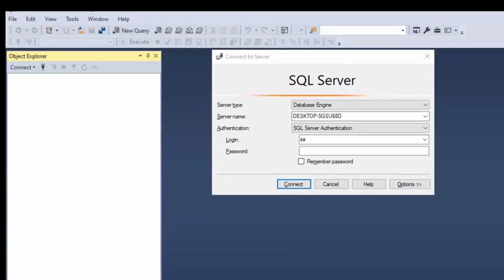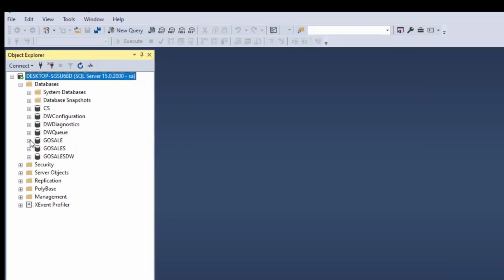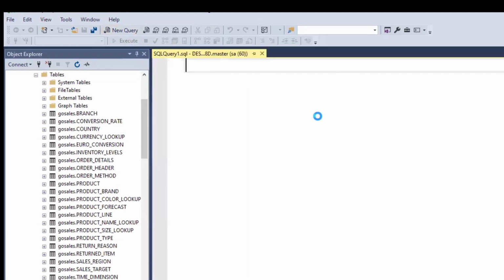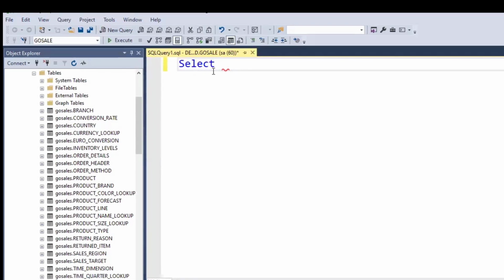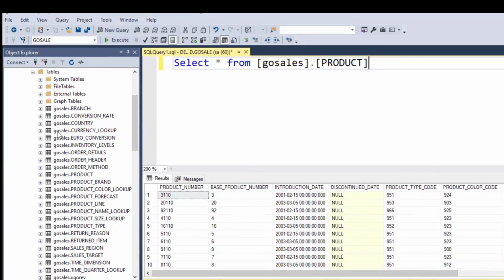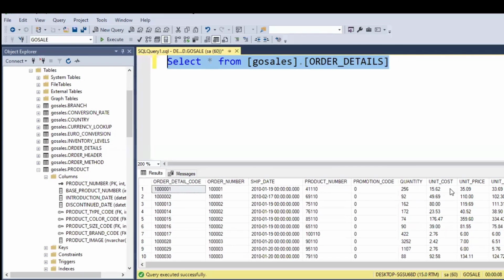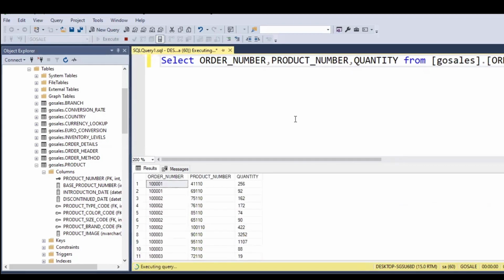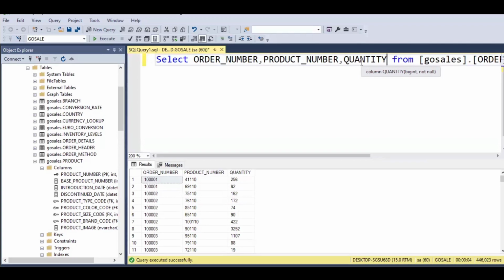SQL course- SELECT| sql course for beginners| how to use select command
RVH technologies providing SQL full course for all the upcoming Data analysts, Reporting specialists, opt and cpt candidates and all engineering students.

In this course I am going to cover all the SQL basics to advanced concepts.